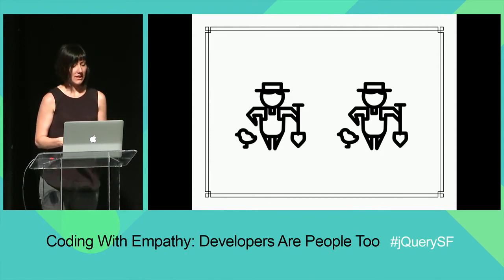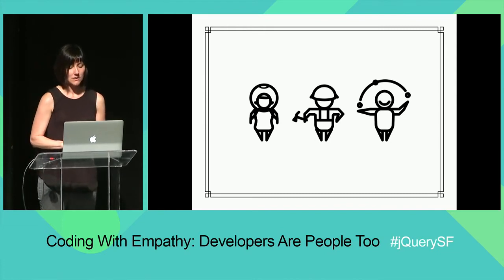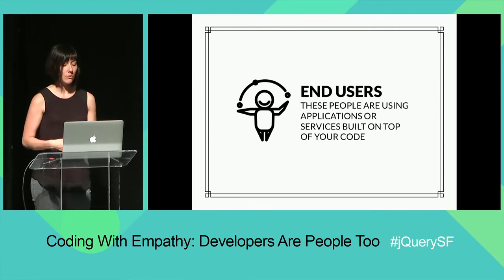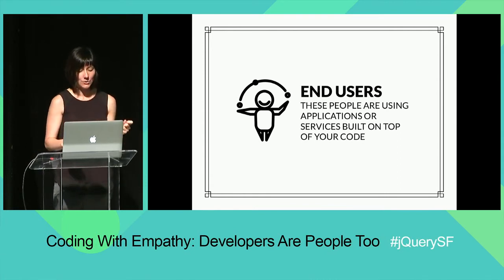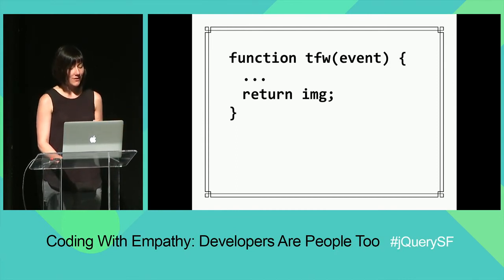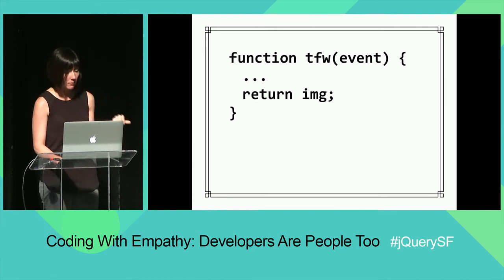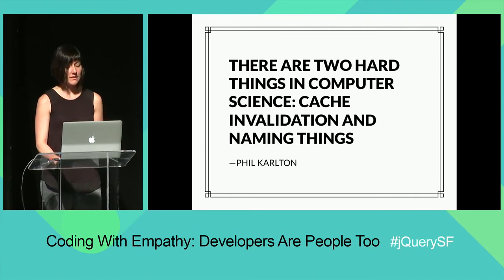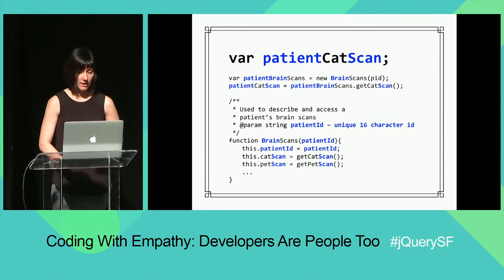Coding with empathy: Developers are people too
Amanda loves pixels and has been pushing them around screens for over 10 years. Most recently, she's been found pushing them around as a front-end developer at Salesforce.

Companies have entire usability teams focused on designing empathetic interfaces to present to their end users, but how can we as developers foster empathy for one another (and perhaps our future selves) through the code we write? In this talk, Amanda will explore how coding, with a foundation rooted in empathy, can help us write robust, (re)usable software together.